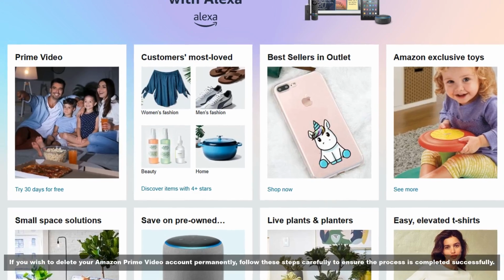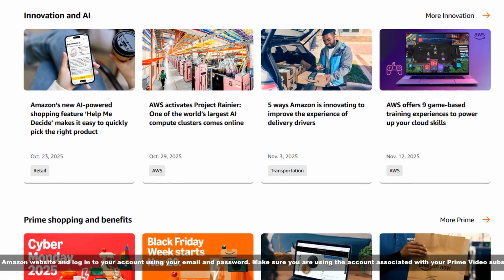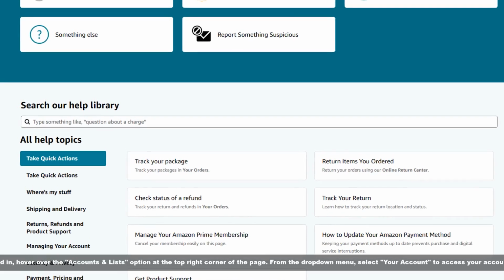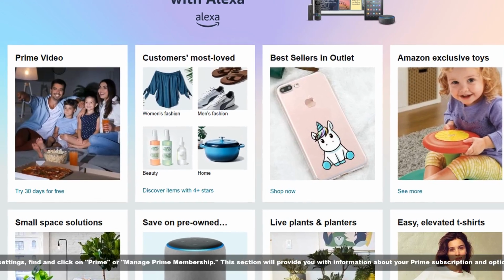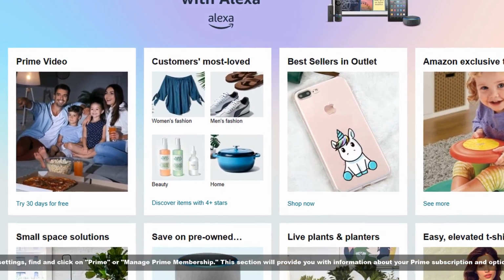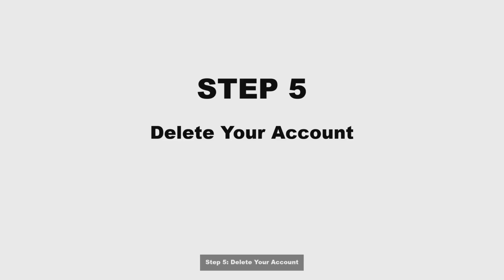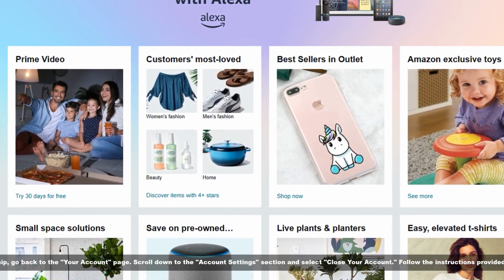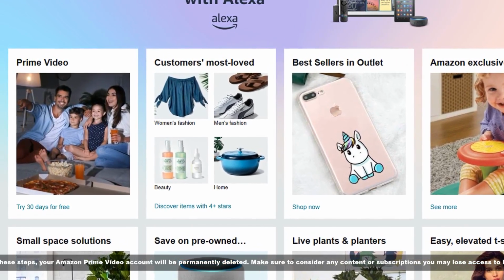How To Delete Your Amazon Prime Video Account Permanently 2025 (2026)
In this video, we'll guide you through the process of deleting your Amazon Prime Video account permanently in 2025. If you're looking for how to cancel your subscription or remove your account, you've come to the right place.